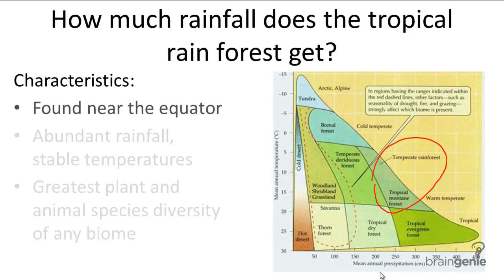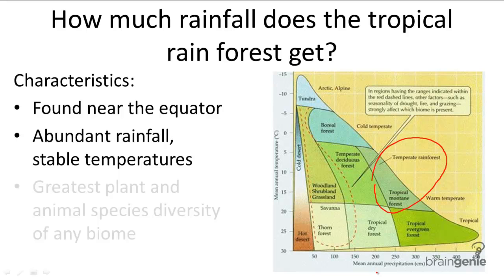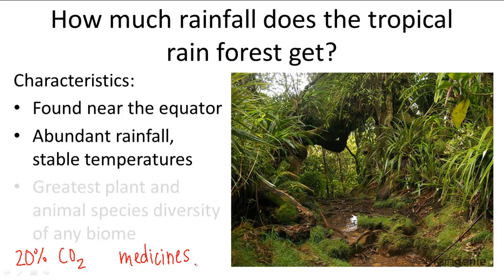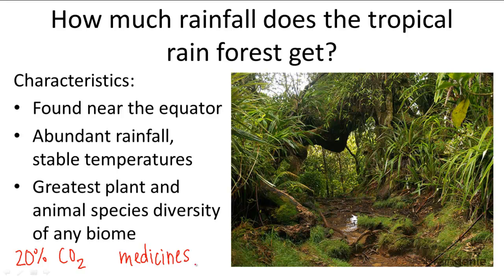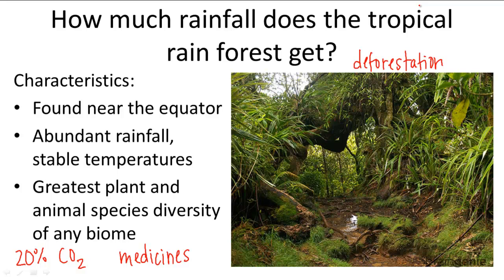18.1.8 How much rainfall does the tropical rainforest get